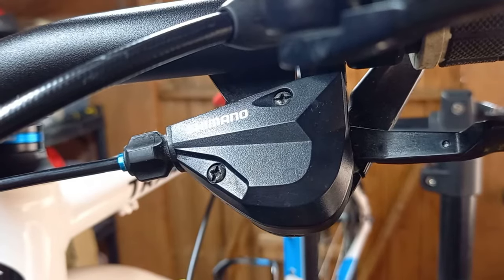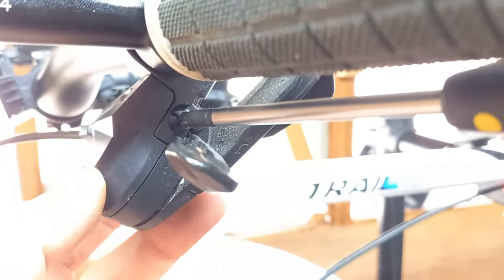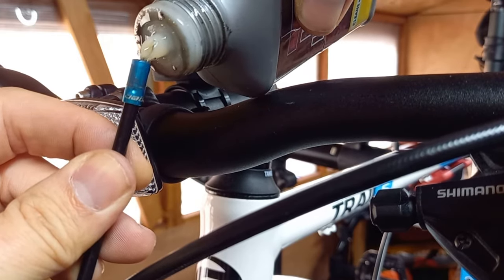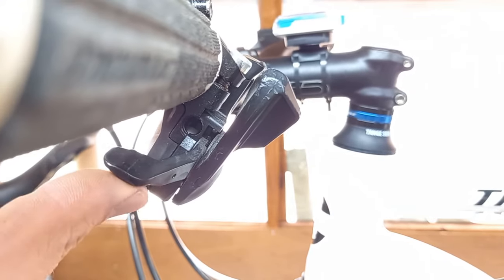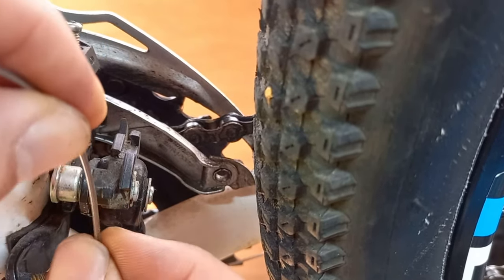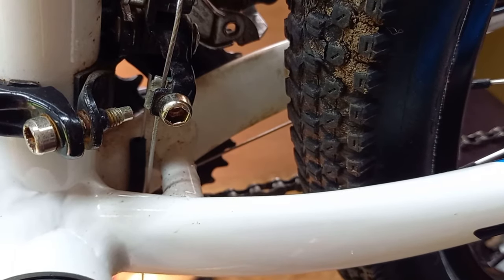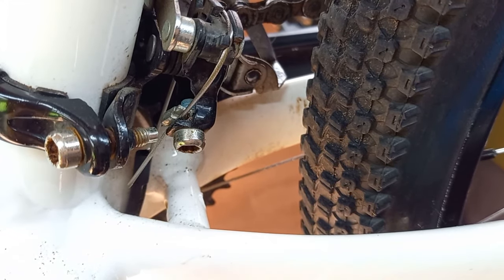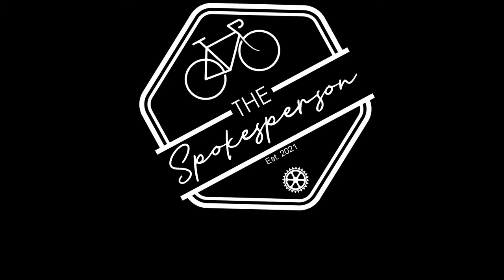How to replace and setup a Shimano front derailleur gear cable (step-by-step guide)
NO BIG INTRO - JUST STRAIGHT INTO THE REPAIR. This video will talk you through every stage of replacing any standard front gear cable on a mountain, hybrid or child's bike. The only difference between systems will be how to remove and replace the cable into the levers or derailleurs themselves, so if you would like a 'how to' video of a specific gear system, get in touch and we'll get it done!

System used in this video: Shimano Altus/Acera (M310)